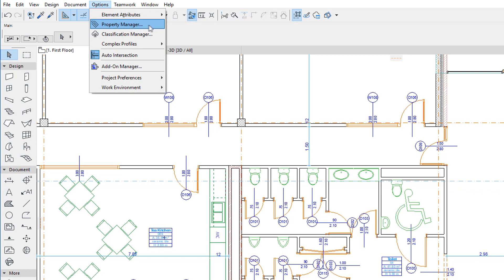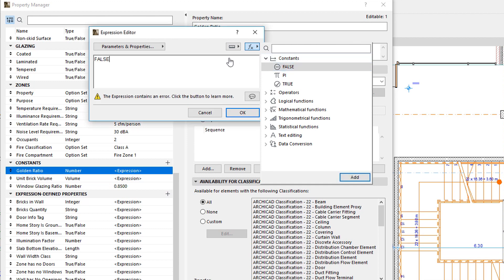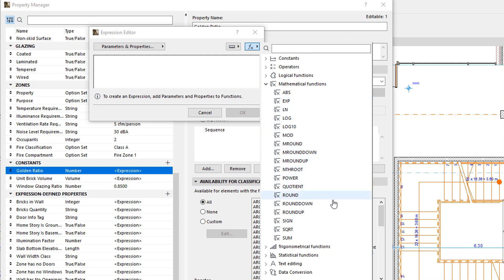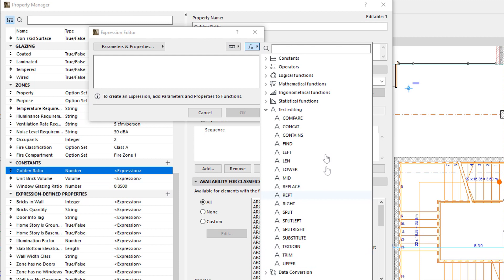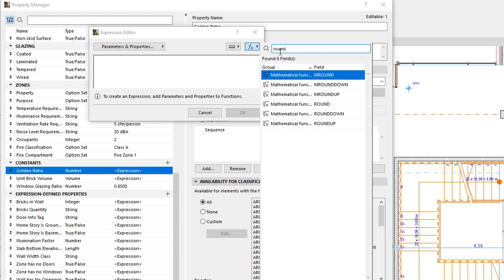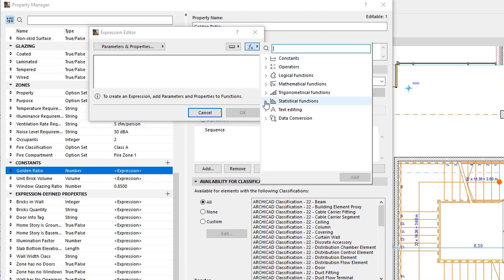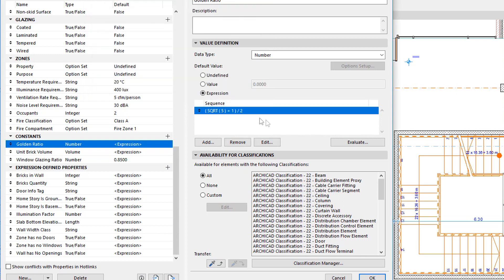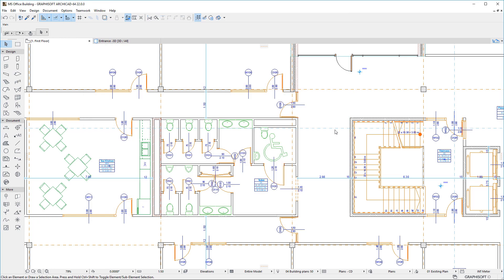ARCHICAD 22 - Available Functions in Expressions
This video presents the Operators and Functions types available in Property Expressions in ARCHICAD 22. Expressions are a very powerful way of manipulating Element Properties, and Functions form the core of these Expressions.